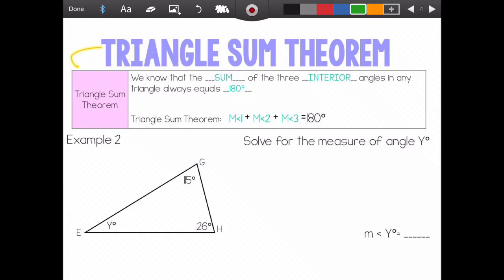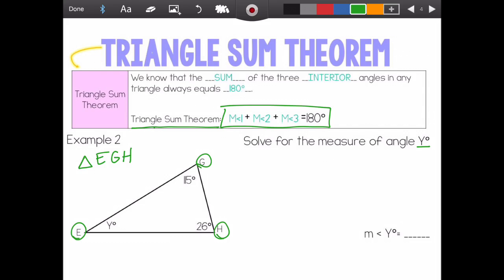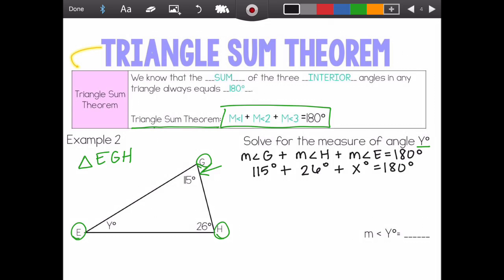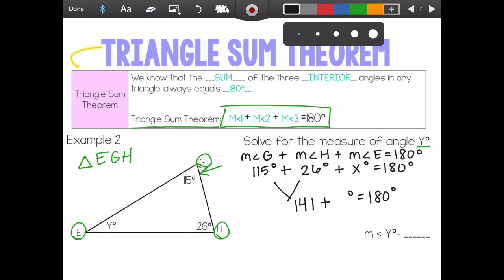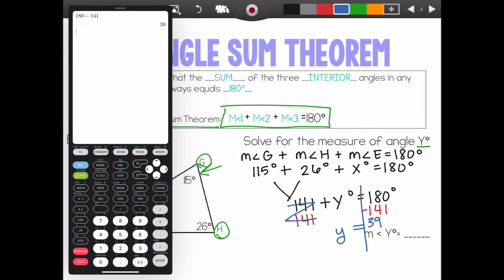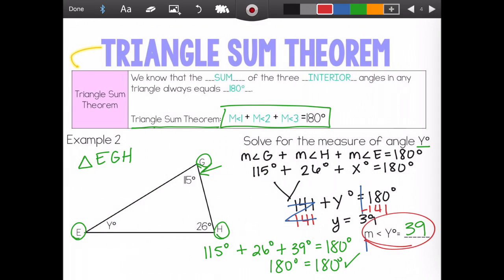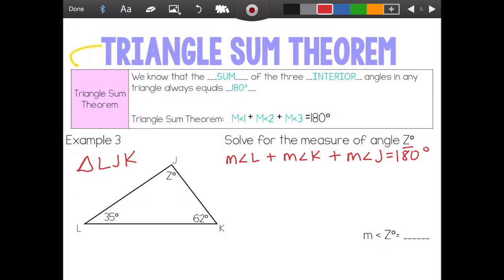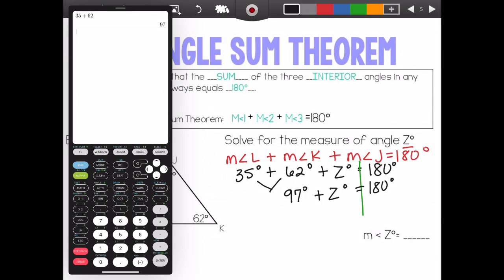TST PART 2